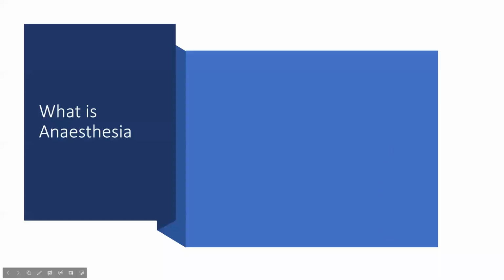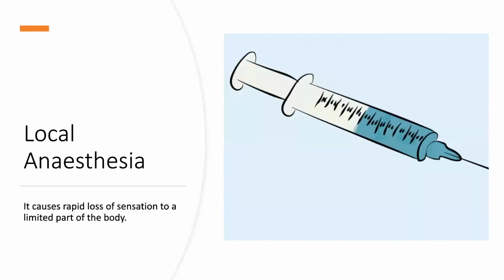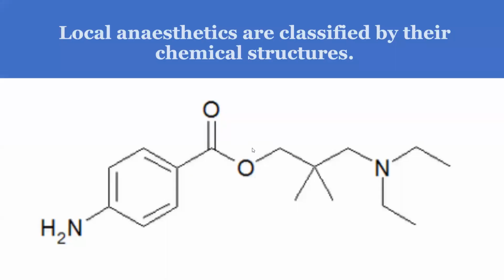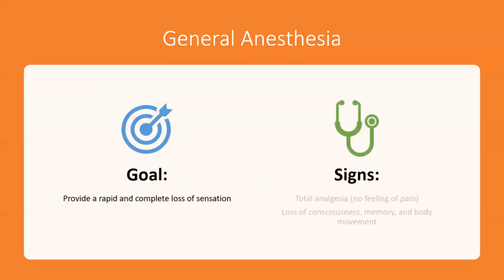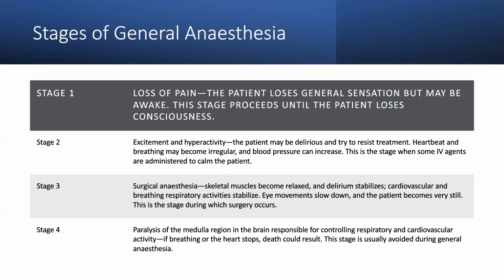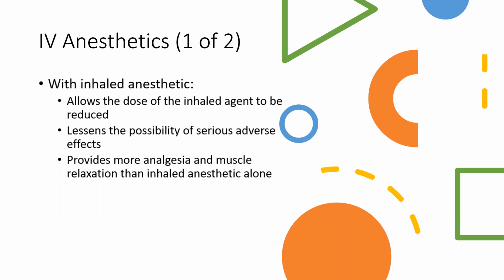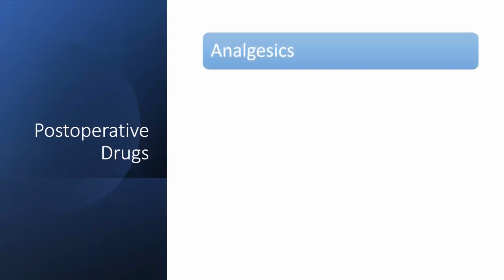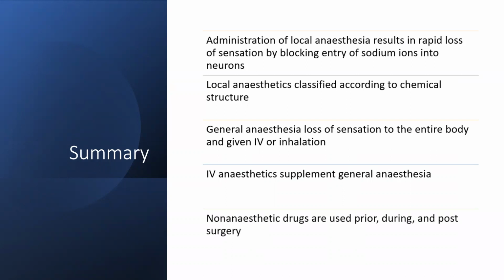Local & General Anaesthesia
Anaesthesia is a medical procedure performed by administering drugs that cause loss of sensation. Local anaesthesia occurs when sensation is lost to a limited part of the body without loss of consciousness. General anaesthesia requires different classes of drugs that cause loss of sensation to the entire body, usually resulting in loss of consciousness. This chapter examines the drugs used for both local and general anaesthesia.
The blocking of sodium channels is nonselective; therefore, both sensory and motor impulses are affected. Sensation and muscle activity in the treated area will be decreased temporarily. Because of this mechanism of action, local anaesthetics are sometimes called sodium channel blockers.

During a medical or surgical procedure, it is essential for the anaesthetic to last at least until the procedure is completed. Small amounts of epinephrine are sometimes added to the anaesthetic solution to constrict the blood vessels in the immediate area (where the local anaesthetic is applied). This keeps the drug active at the injected site and lengthens its duration of action. The addition of epinephrine to lidocaine (Xylocaine), for example, increases the anesthetic effect from about 20 minutes to 60 minutes. Prolonging the anaesthetic effect is important; otherwise, a second injection would be necessary.